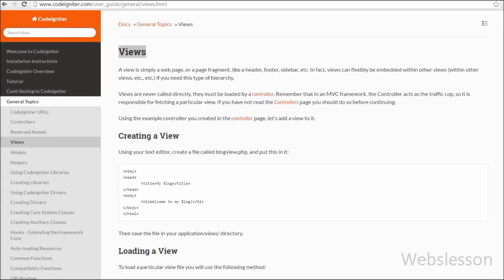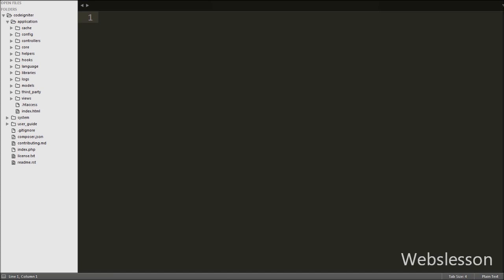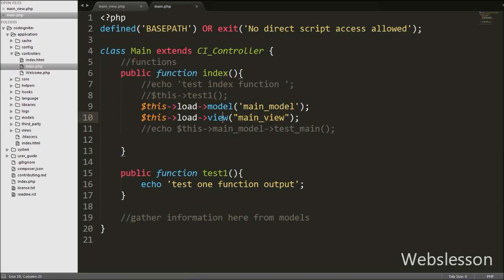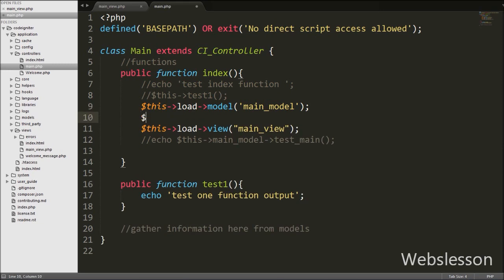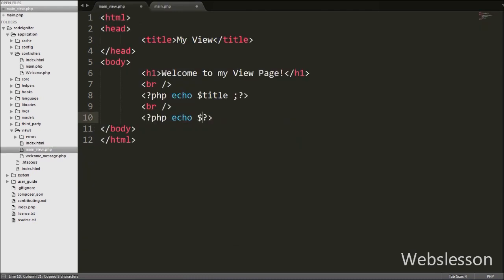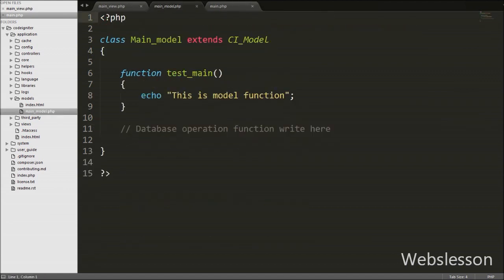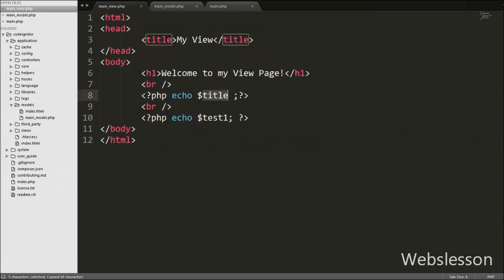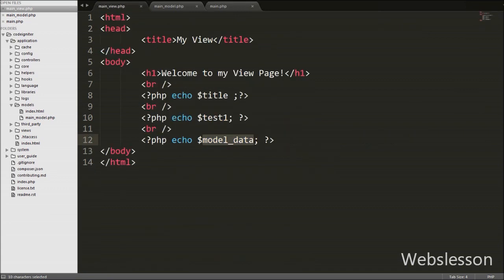4 Codeigniter Tutorials What is Views HD